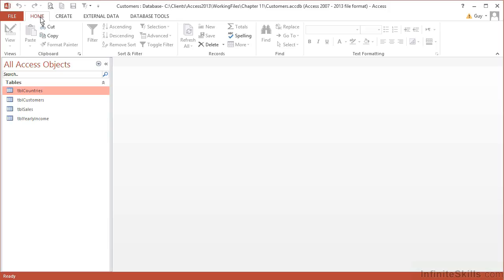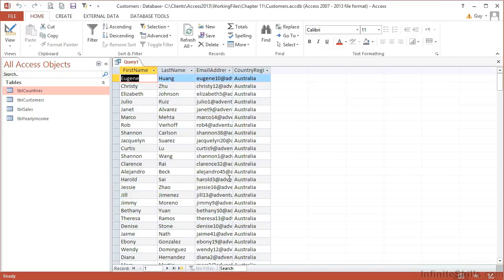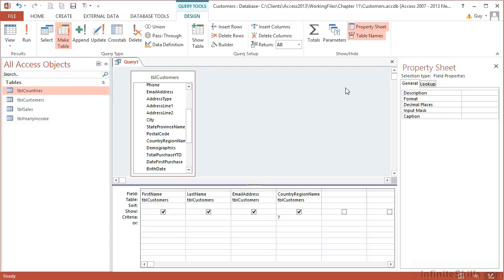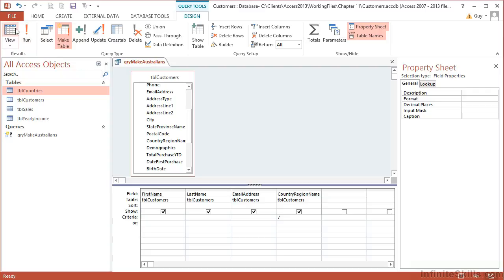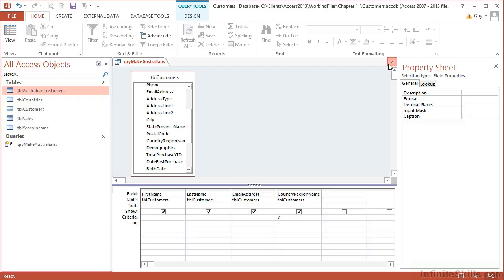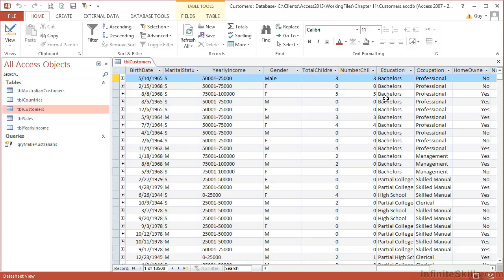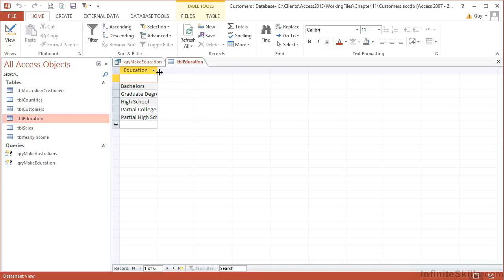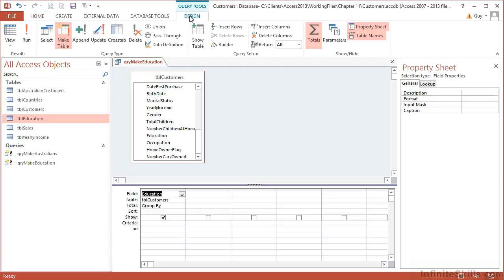1101 access - Chapter 11 part 1